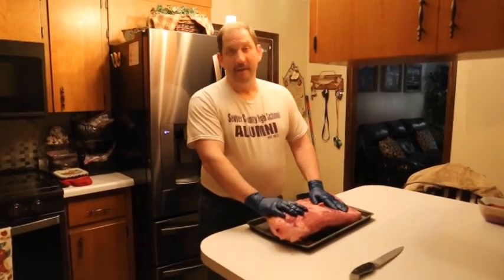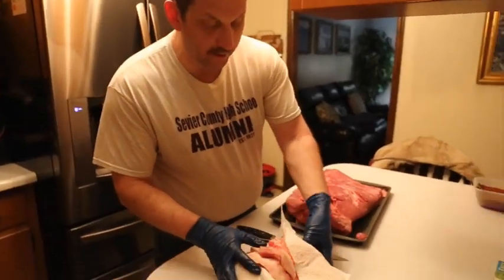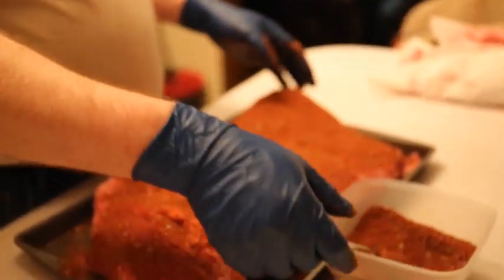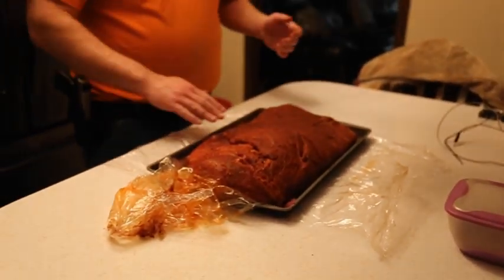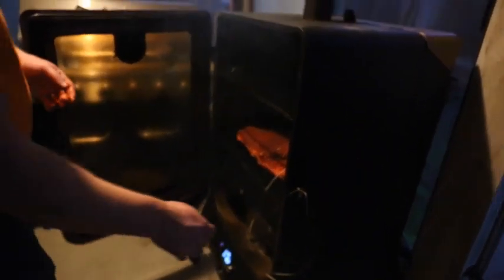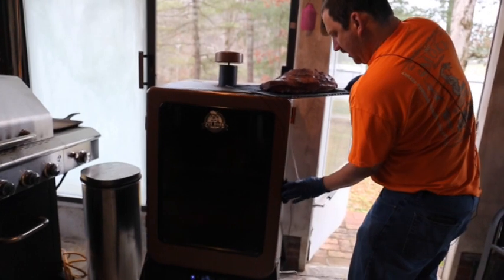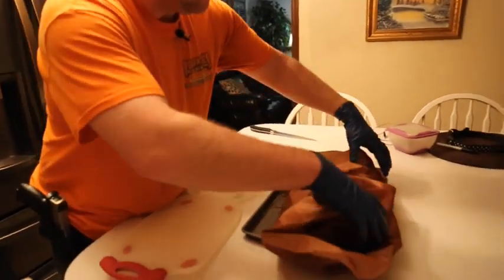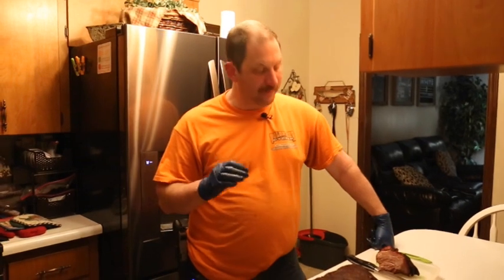16 pound Brisket Pit Boss Vertical Pellet Smoker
I'm no pit master, but I do enjoy getting out and burning some meat.  Shannon, my beautiful bride, helped me by shooting the video.  I hope you enjoy.